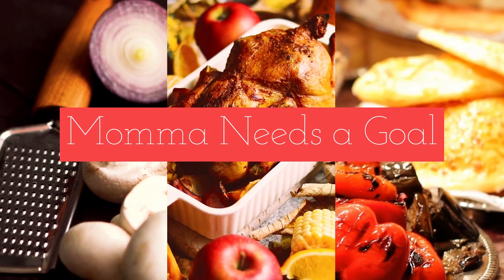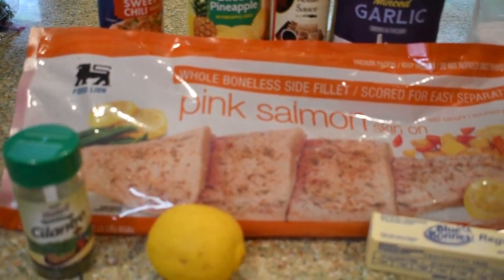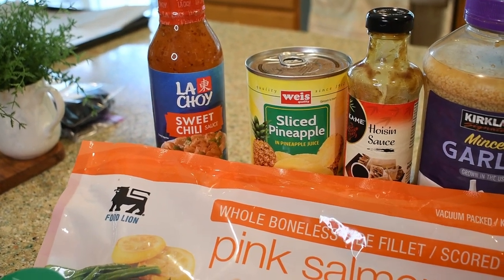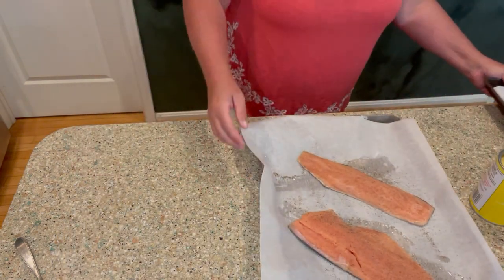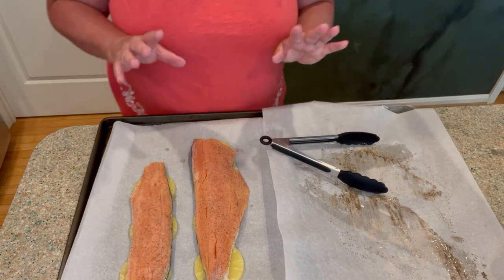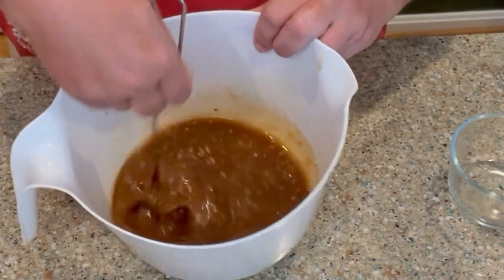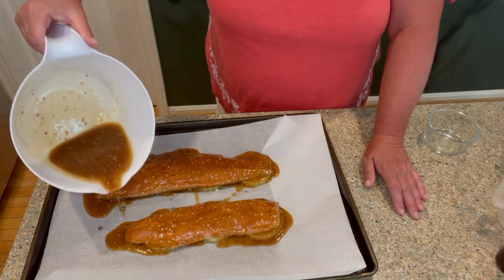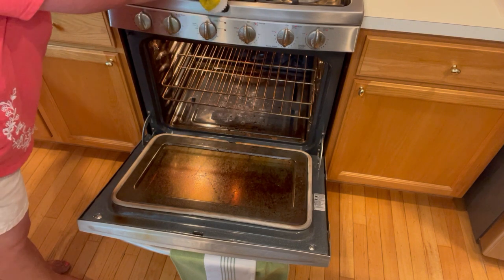Deliciously Baked Pineapple Salmon: A Sweet and Savory Delight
Welcome to my kitchen, where I am about to embark on a culinary journey with a mouthwatering recipe from Chef Jar for baked pineapple salmon. In this video, I'll guide you step-by-step through the process of creating a dish that perfectly balances the sweetness of pineapple with the richness of salmon.

Whether you're a seafood enthusiast, a lover of sweet and savory combinations, or simply looking for a new and exciting recipe to try, this baked pineapple salmon will undoubtedly become a favorite in your repertoire. So, grab your apron, gather the ingredients, and let's get cooking together!
Please check out the original recipe and other amazing recipes